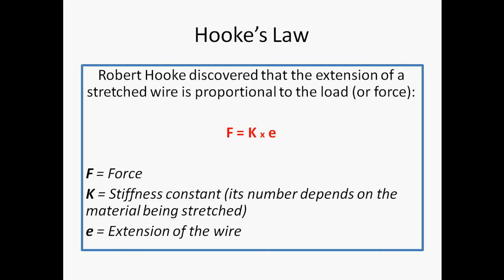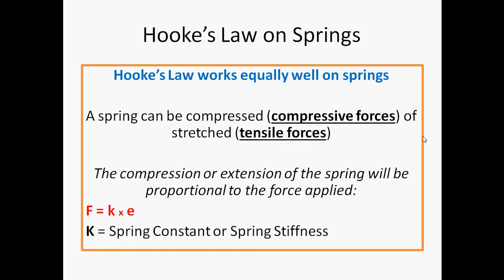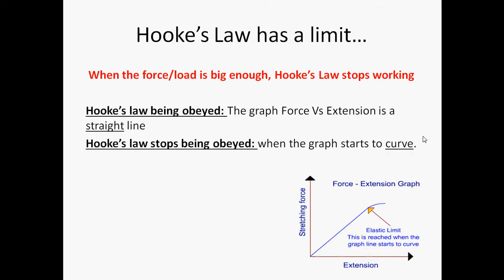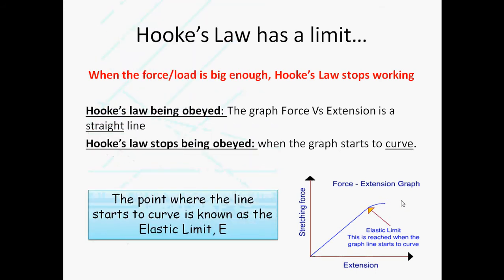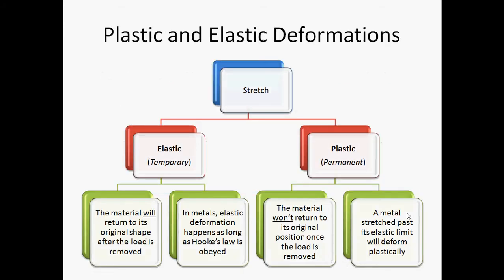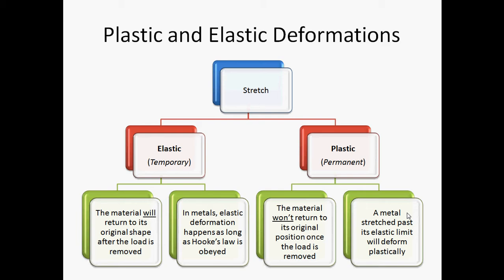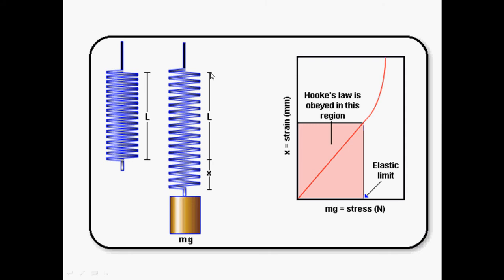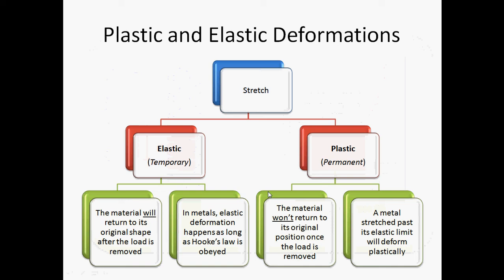Hooke's Law - GCSE Physics Revision